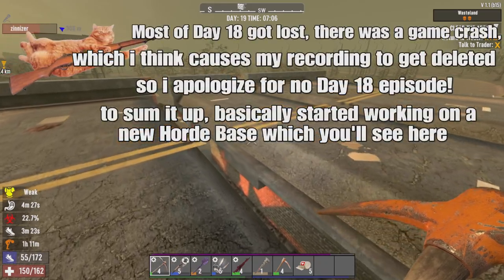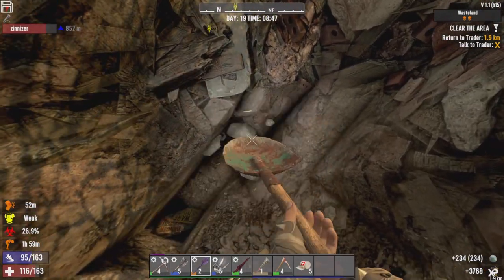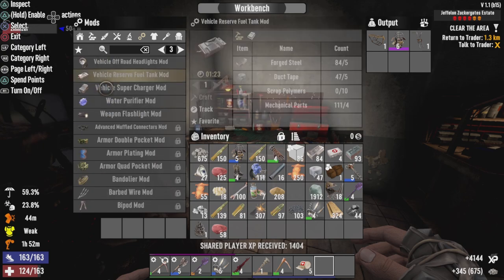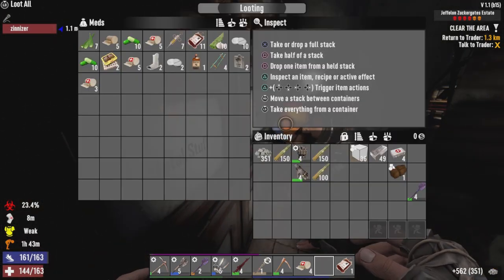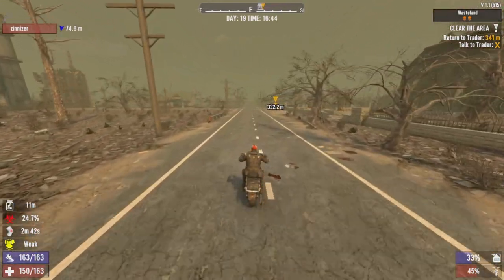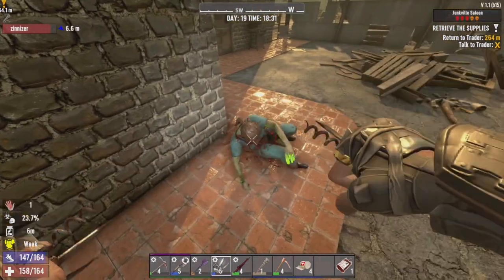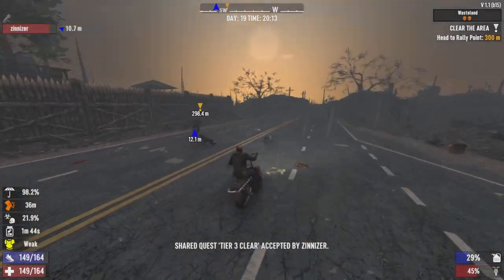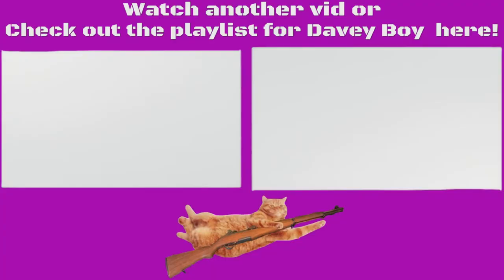Looking For Cops On Supercharged Mini Bikes! - 7 Days Console Version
Check out the twitch channel where ill be  streaming most of my 7 Days series live!

Welcome to the series "The Race To Level 300"! The goal of the series is plain and simple, to get to level 300 as fast as possible, I want to see how long itll take on 300% xp! I'll have friends on for the series to help keep it fresh! Hope you enjoy!